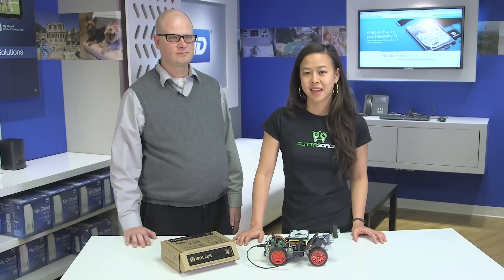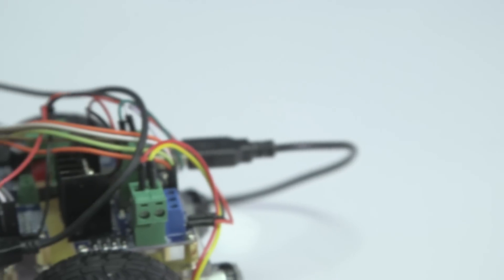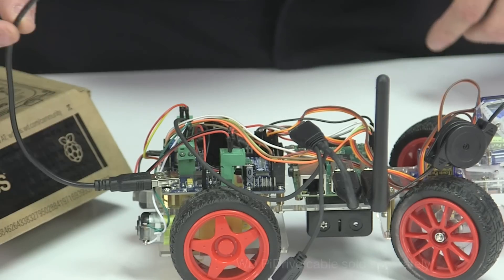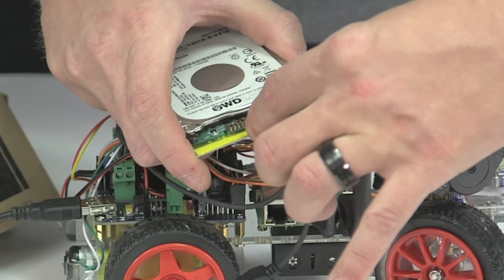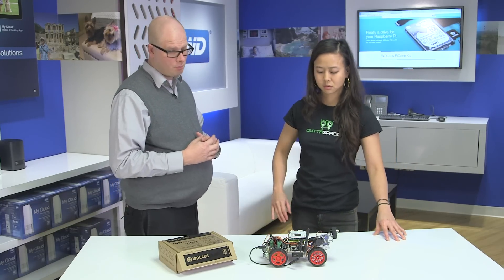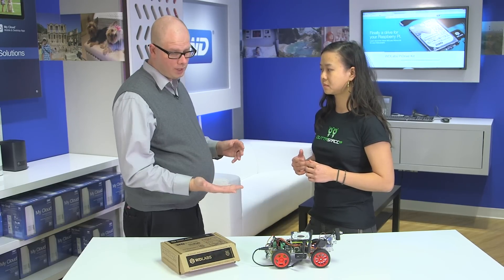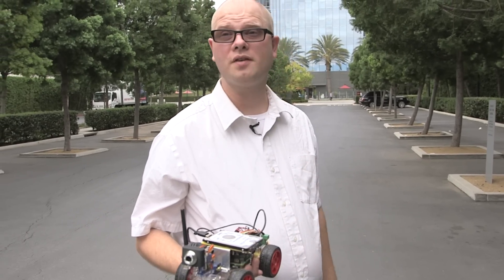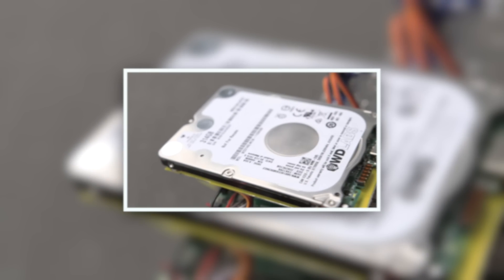WD PiDrive 314GB - How To Create an RC Car With Raspberry Pi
What’s cooler than a remote controlled car? A custom-made, video-enabled RC car built with the WD PiDrive 314GB and Rasperry Pi! Learn how to make this and other DIY projects

With the WD PiDrive 314GB, you get:
A drive uniquely Pi! With a drive that's truly designed for Pi, you get 314GB so you can create storage-hungry projects with ease.

Lower power consumption. The WD PiDrive 314GB has been engineered to draw less power from your Raspberry Pi.

Fully customizable. Customize your projects to your desired needs. The WD PiDrive 314GB gives you mass storage, while staying compatible with our other accessories.

Reliability. Based off of the very mature and tested WD Blue slim drive.